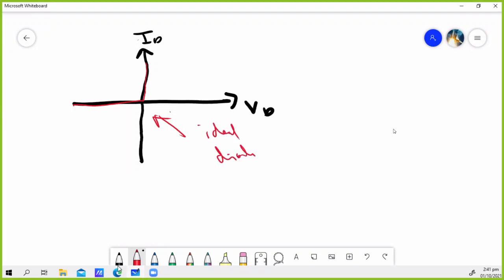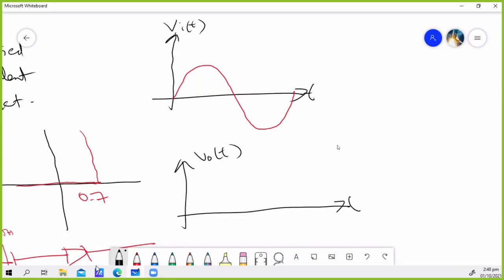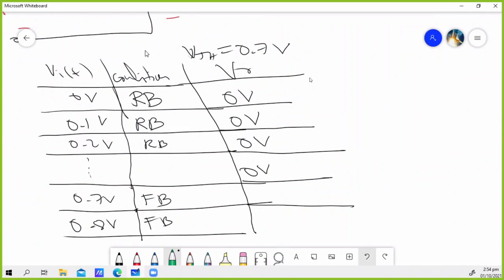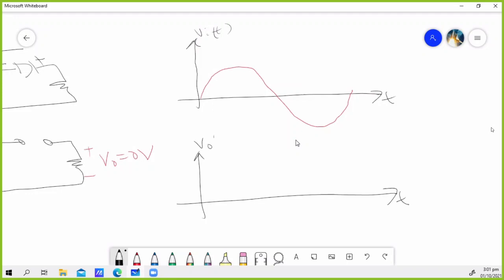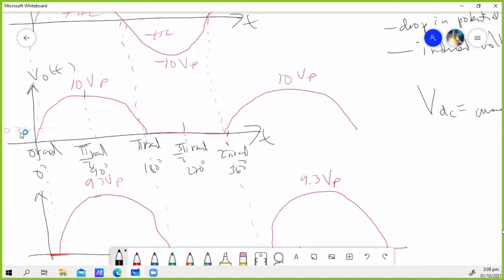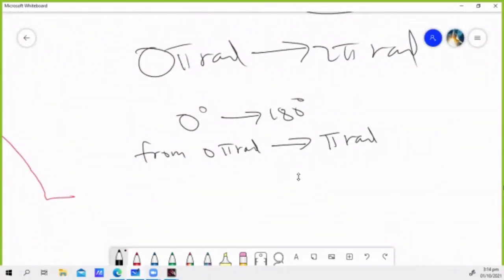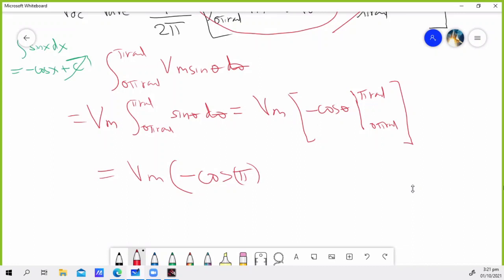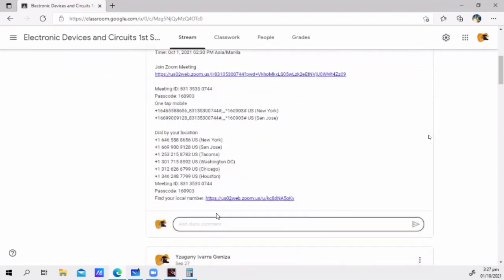electronics 1 LEC